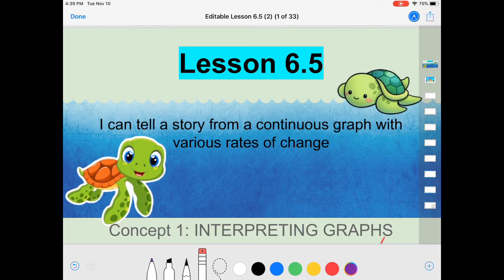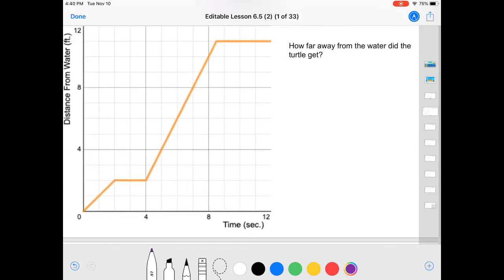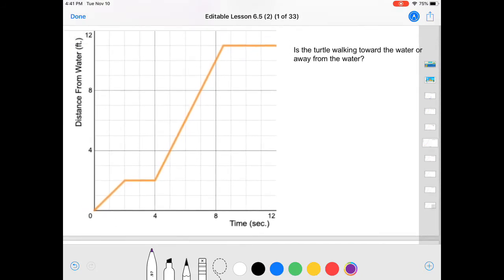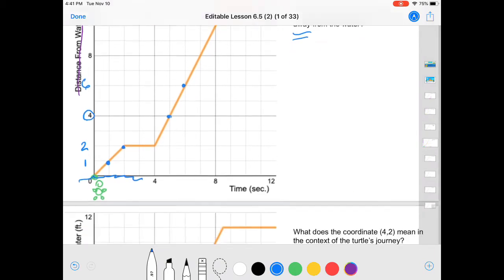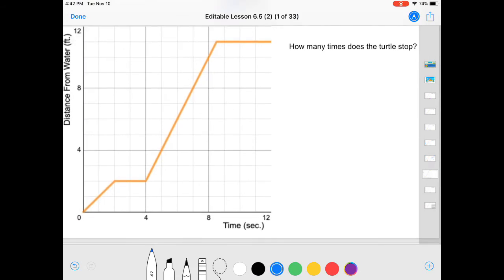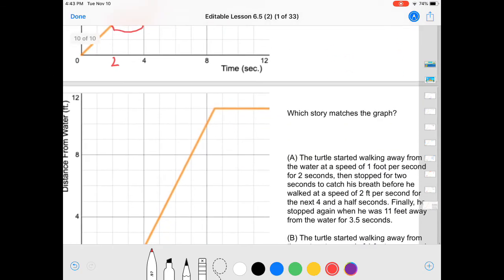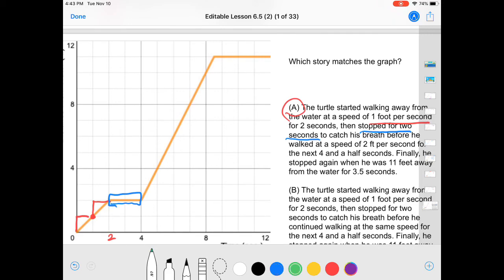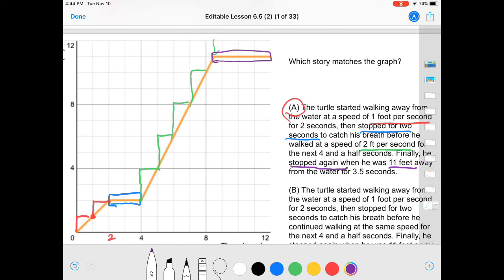Summary of Unit 1 (🐢 Video 1 of 2)